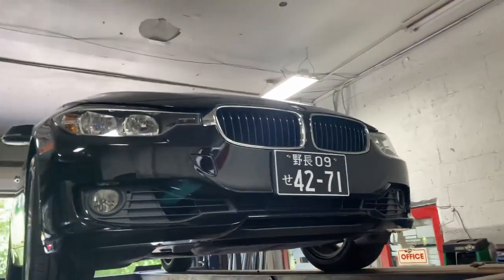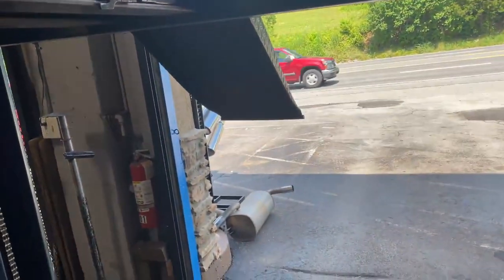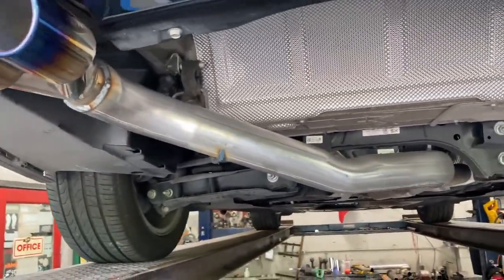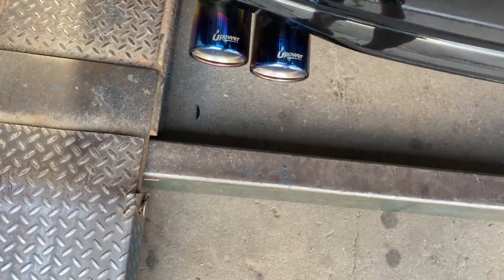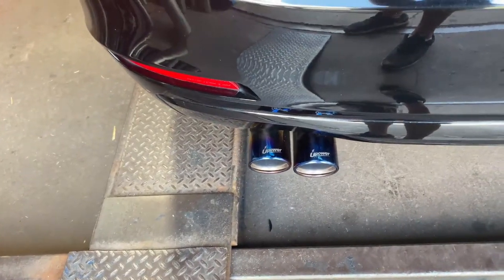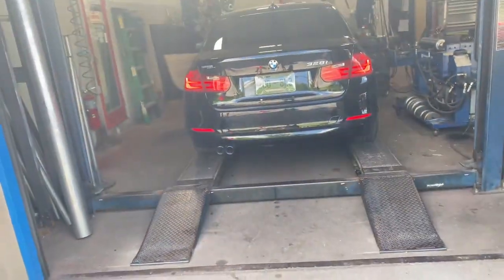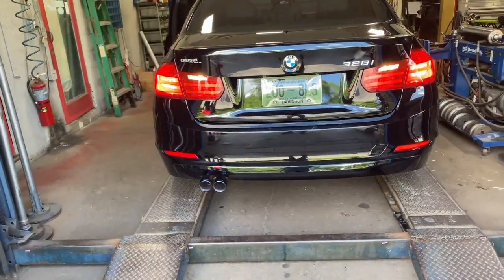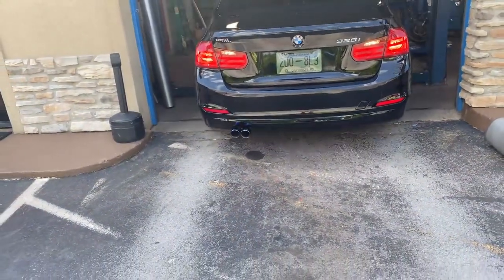2013 BMW 328i TURBO EXHAUST w/ STRAIGHT PIPES!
2013 BMW 328i TURBO EXHAUST w/ STRAIGHT PIPES!